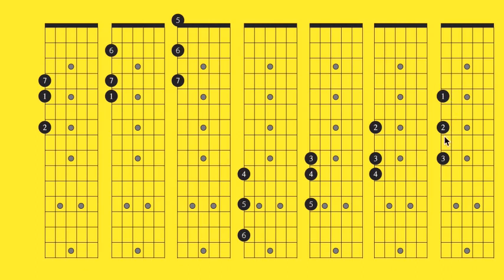Mastering Major Scale Patterns on Guitar Fretboard with 3 Notes per String and the order of 4ths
Guitar Union Channel presents this video on mastering major scale patterns on the guitar fretboard using 3 notes per string. By playing major scales in 3 notes per string, we can develop unique patterns that can be easily navigated across the fretboard. In this video, we use a guitar neck diagram to demonstrate the six unique patterns that are created by playing 3 notes per string on two adjacent strings. Additionally, we explore the three total patterns that are created when playing 3 notes per string on a single string. By combining this knowledge with the order of 4ths in a major scale, we can further simplify navigation of the fretboard. This video is a must-watch for any guitarist looking to master major scales and take their playing to the next level.